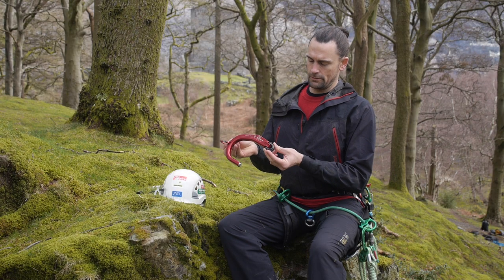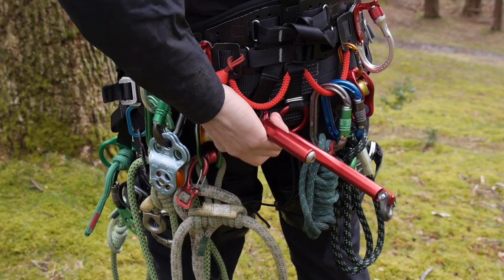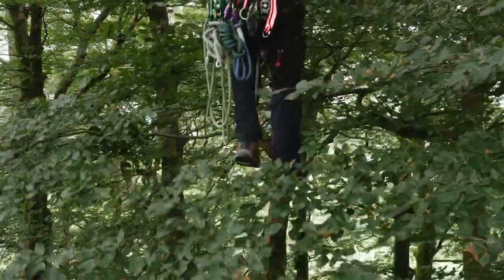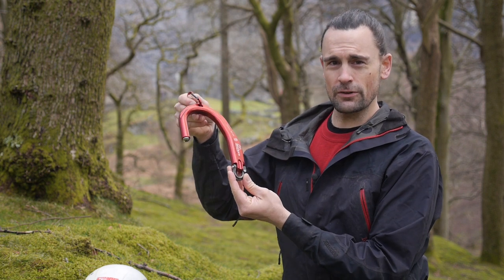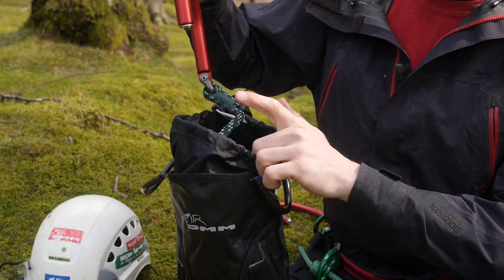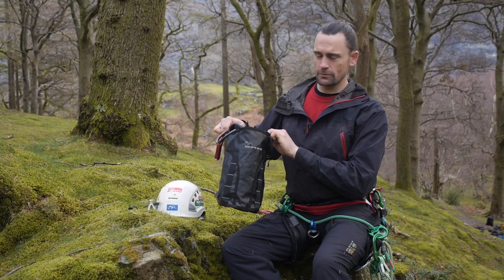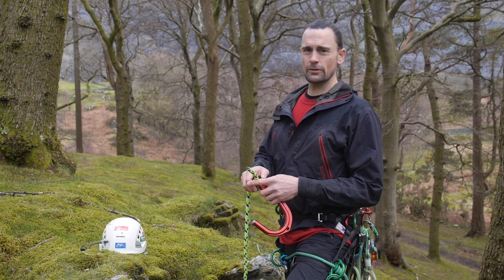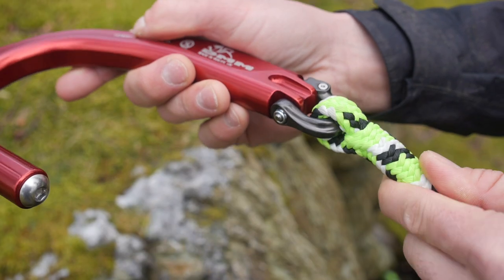Captain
Taylor Hamel outlines the features of the Captain: an innovative self-orientating, high strength hook designed for complex jobs.